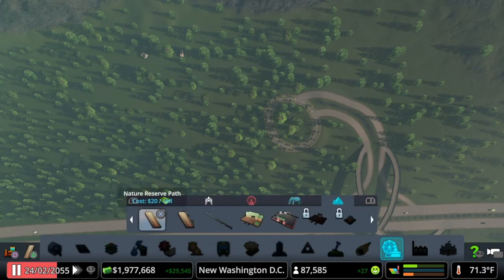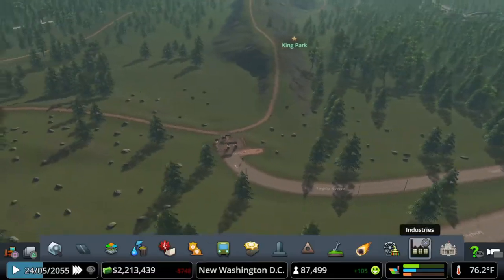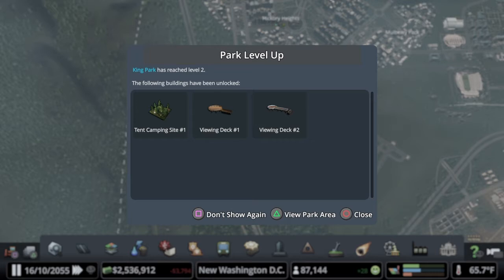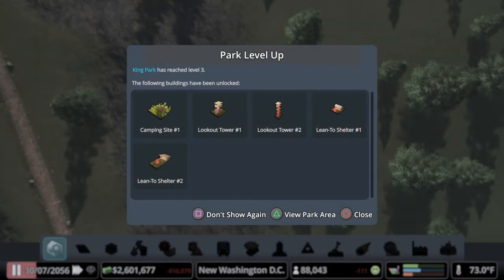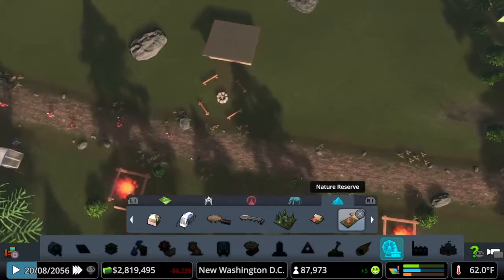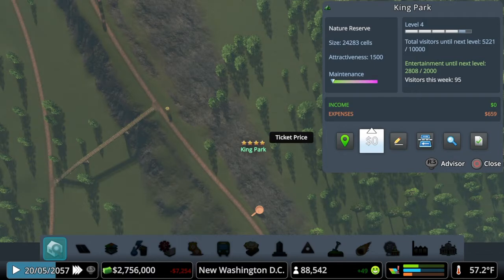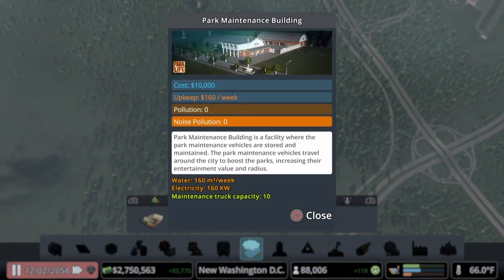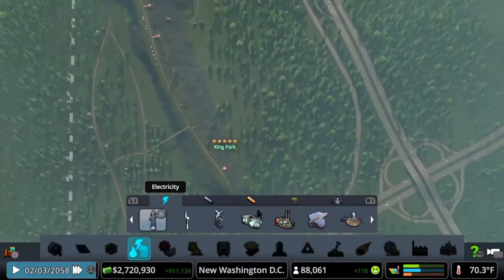Green Plains - 5* Nature Reserve - Cities Skylines - Let's Play - S03 E34 - 2021 PS4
In the thirty fourth episode of our let's play  series we do build a 5 star nature reserve.